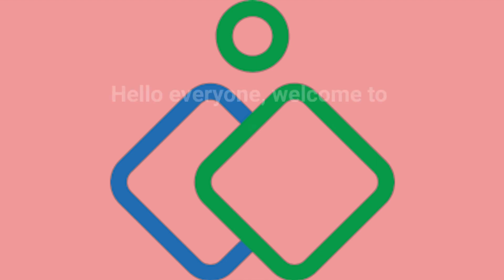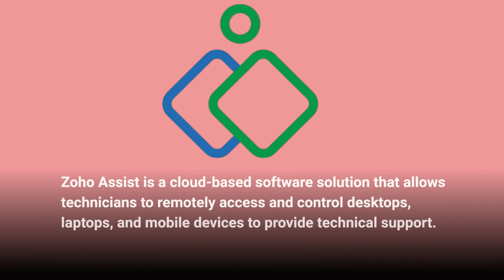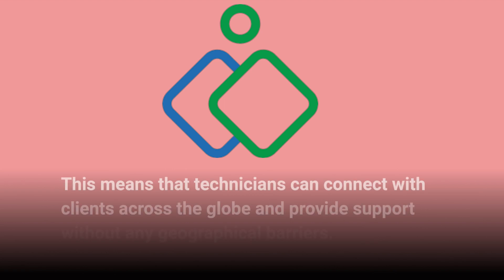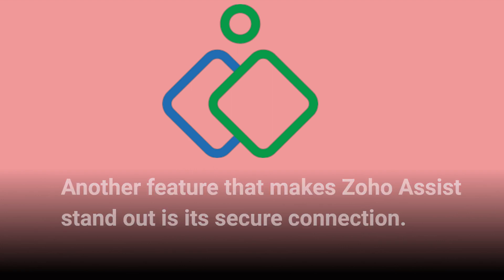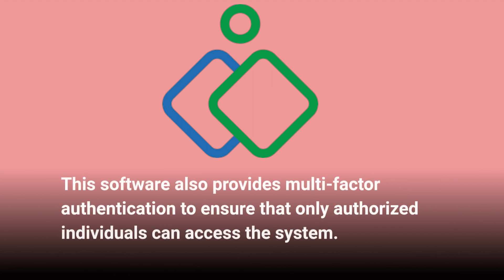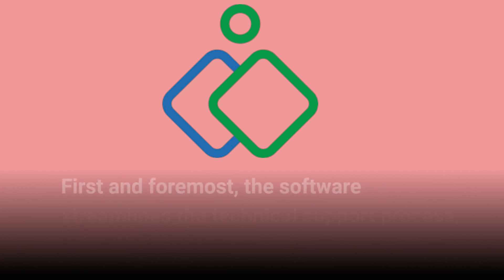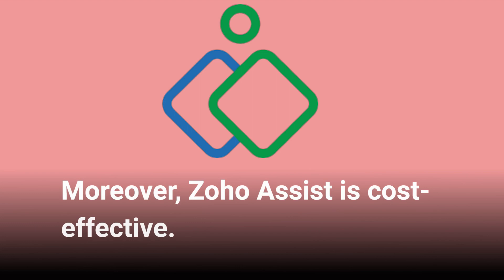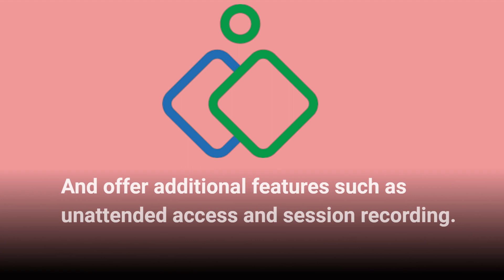Zoho Assist Review: Is This Remote Support Software the Right Choice for Your Business?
In this video, we review Zoho Assist, a remote support and access software designed to provide easy and secure access to remote devices. We explore the software's features, including its user interface, security, and pricing, to give you an idea of how it works and what it has to offer. If you're looking for a remote support solution for your business, this review will provide you with all the information you need to decide if Zoho Assist is the right choice for you.